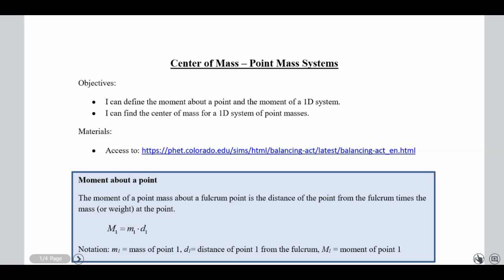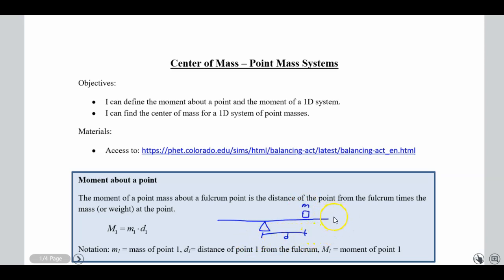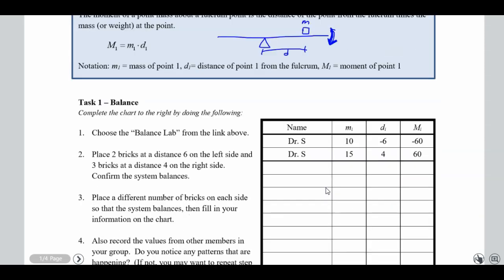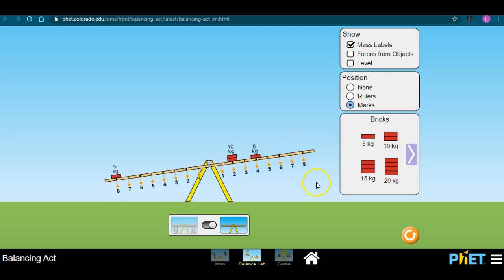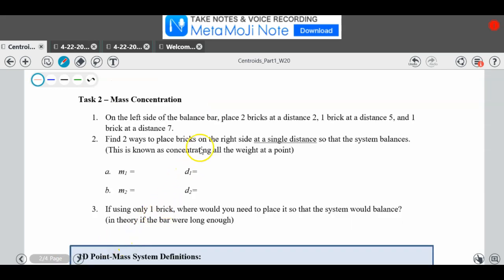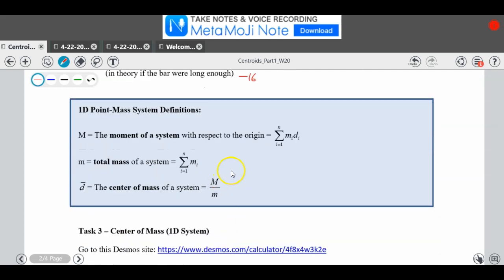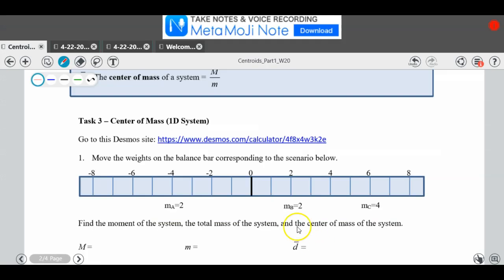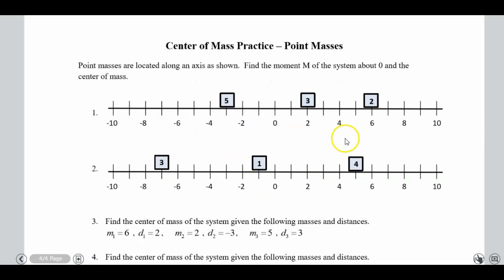1D Center of Mass